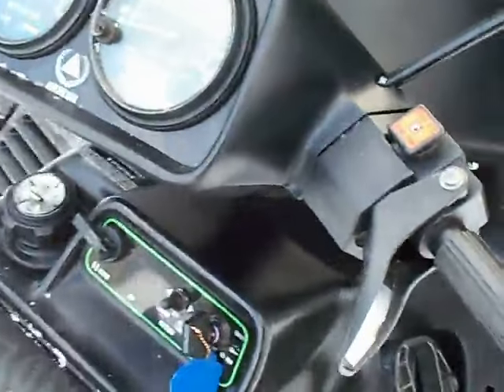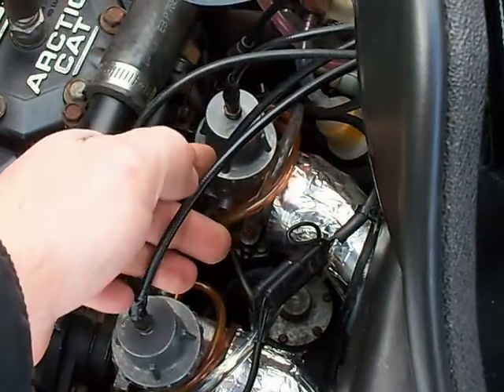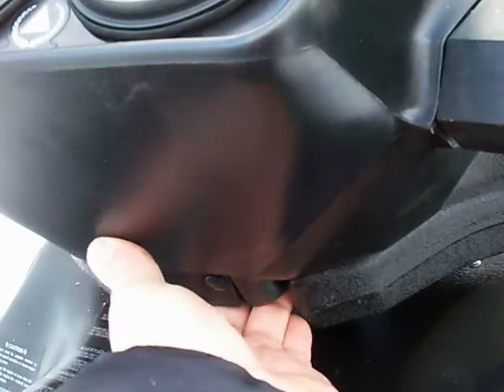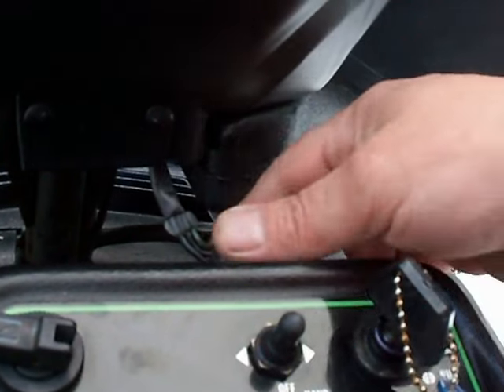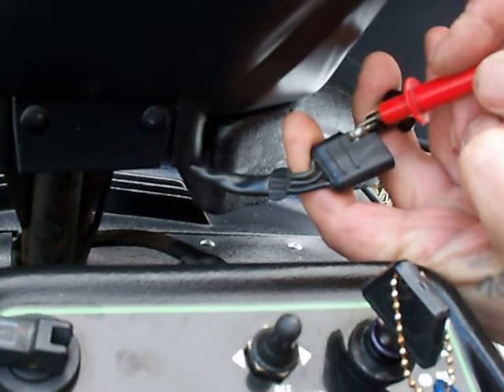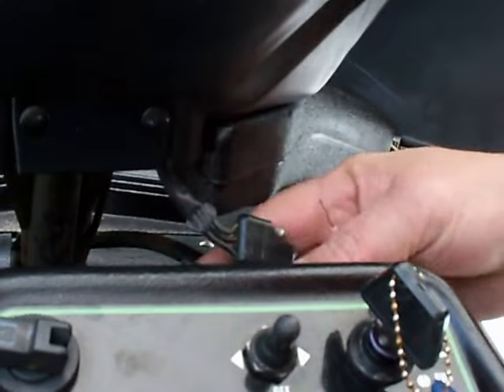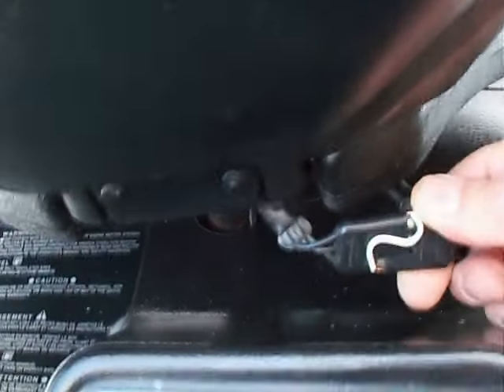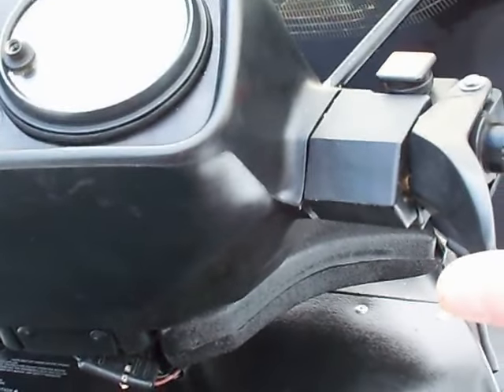Bypass throttle safety switch Arctic Cat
This is how you can bypass that TSS switch and KEEP your kill switch on 97 and older sleds. (closed loop systems)